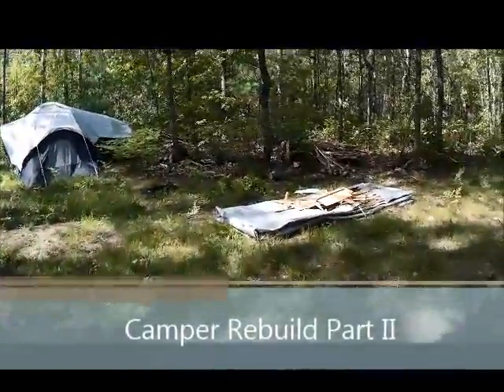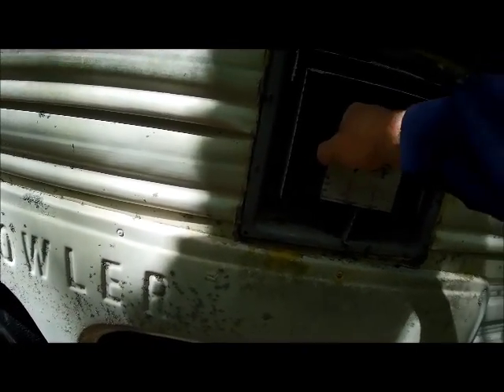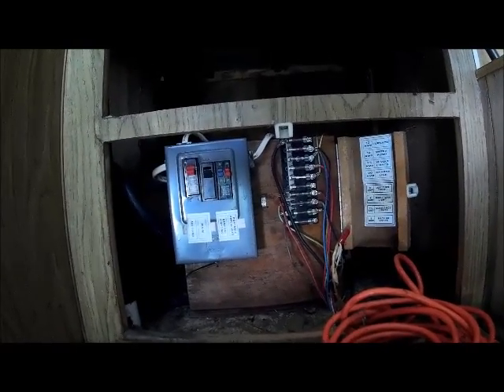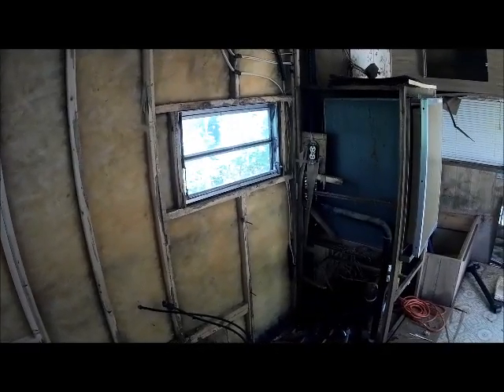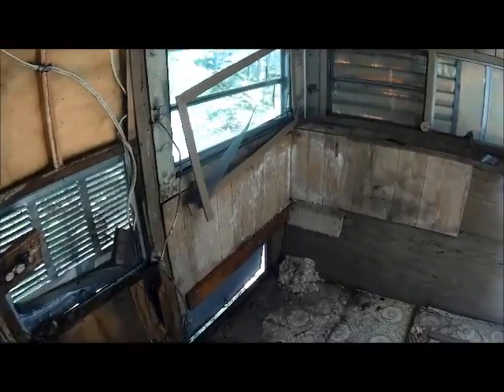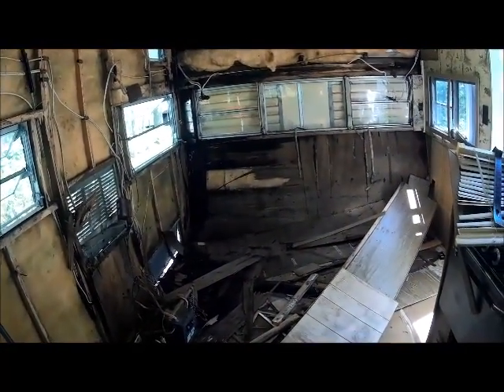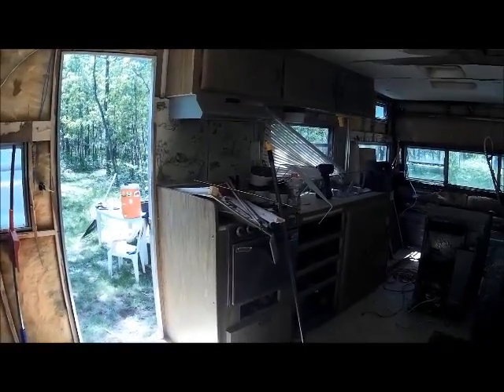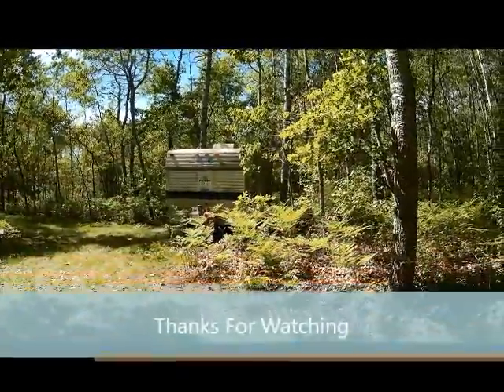Camper Rebuild Part 2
Here is the second part of the repair to the camper on my son's property.  A 1975 Prowler Regal.

Removed the rest of the bath room and side walls.  Was able to get to the front of the camper where most of the water damage is.  The 2x2 boards are just rotten, no structure left.

Having problems on trying to remove the heater, there is a fire suppression flange on the out side which prevents me from pulling the furnace out.  If you have any ideas let me know .

Not sure how many more parts there will be but I know it will take a few, so come back often to check the progress